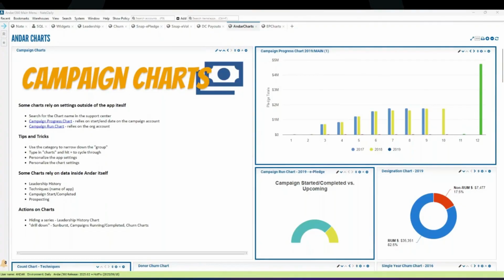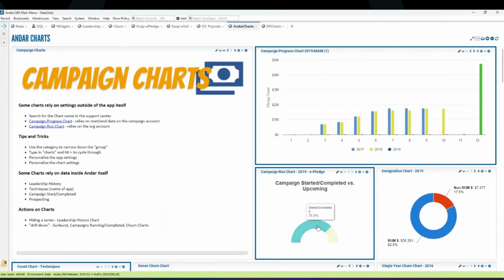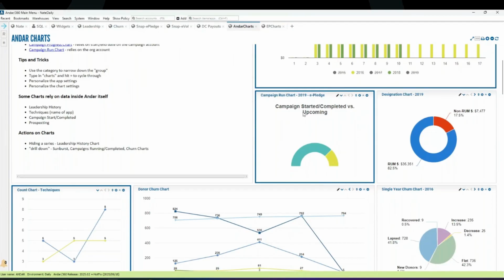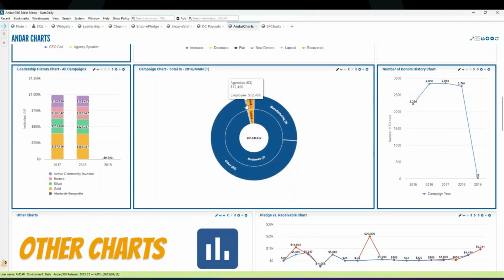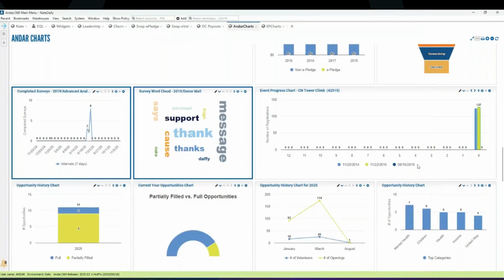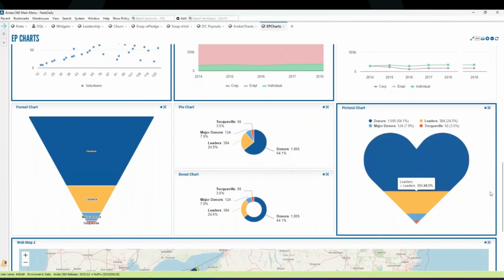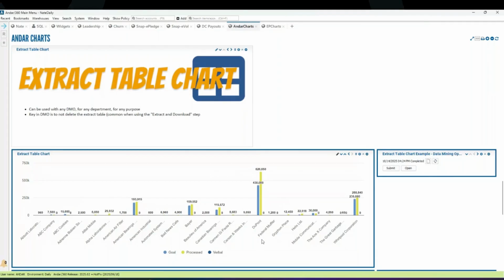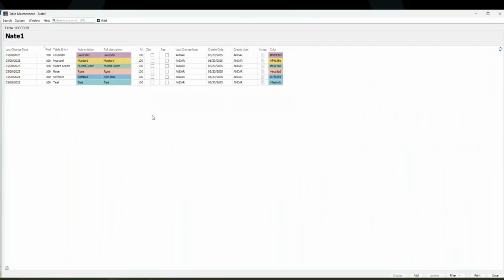How to use Charts in Andar/360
Discover how to use Charts in Andar/360 to display important, detailed information, and help you identify emerging trends much faster than table data.